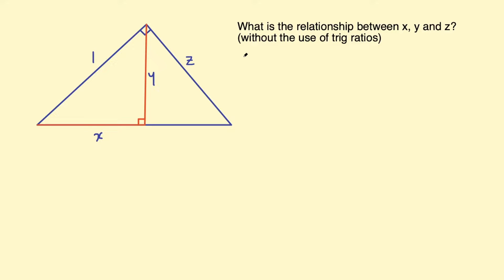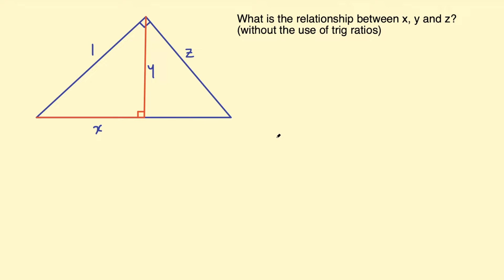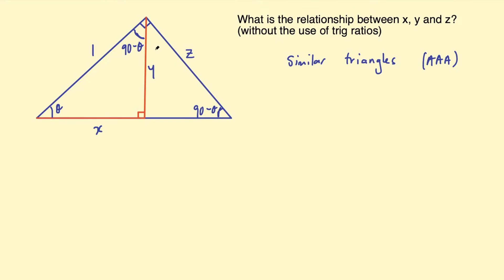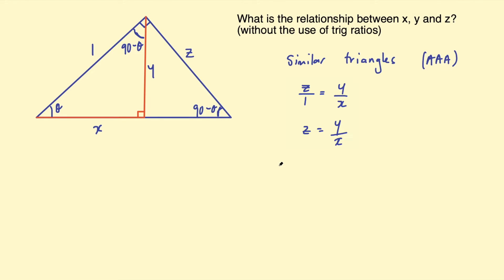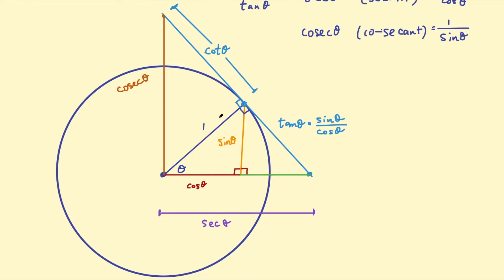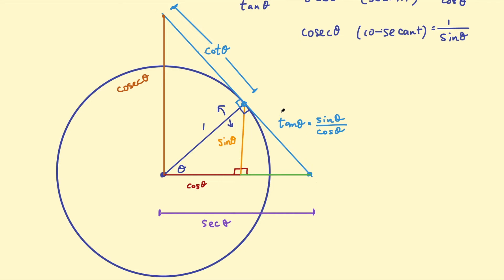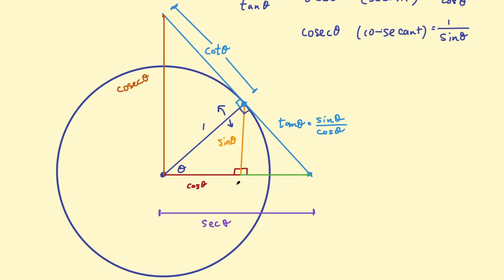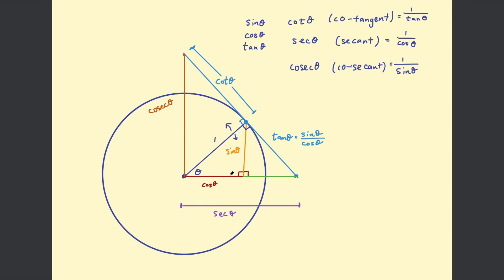A Geometric Understanding of the Trigonometric Functions (and proof of tan𝜃 ≡ sin𝜃/cos𝜃)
A brief look at the origins of the trigonometric functions, how to understand them geometrically, and where their names come from.

Basically this is a proof of tan𝜃 ≡ sin𝜃/cos𝜃, with some context.